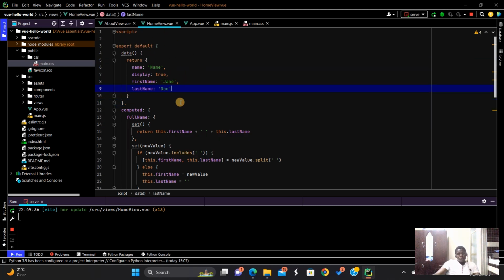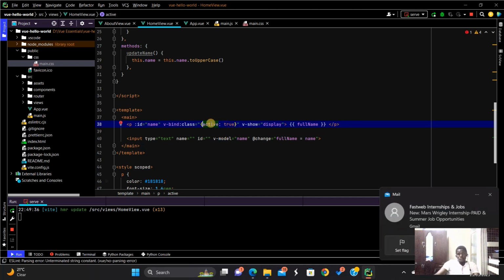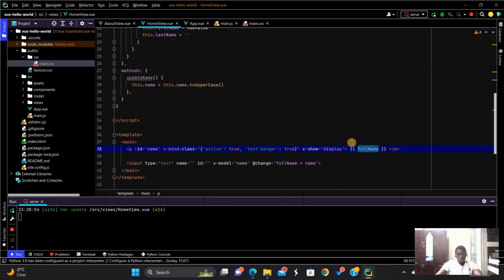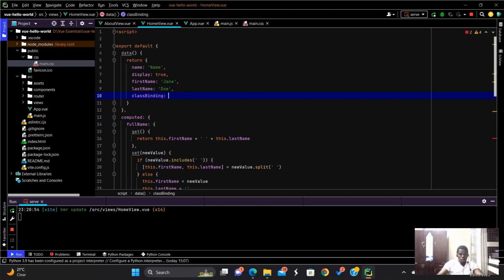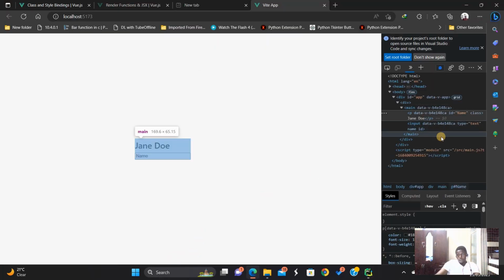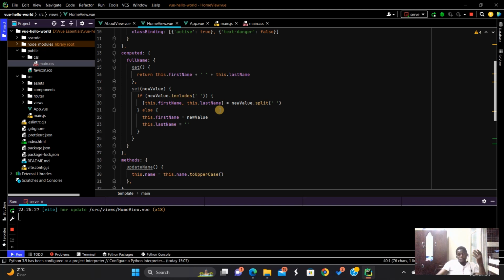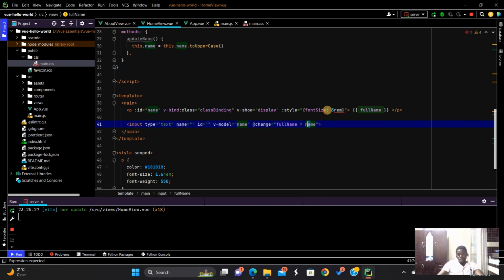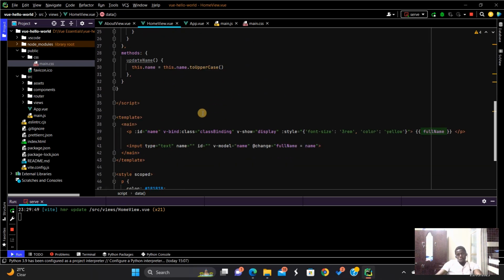Vue js Essentials #05 Class and Style Bindings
Learn how to dynamically bind CSS classes and inline styles in Vue.js